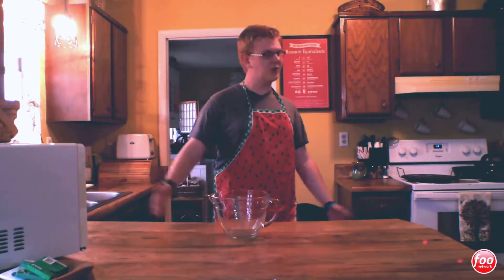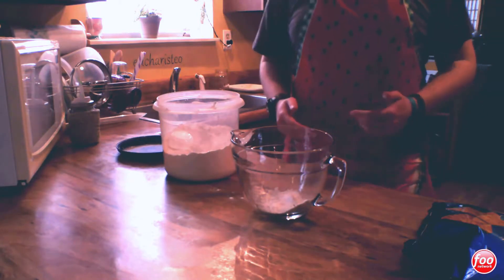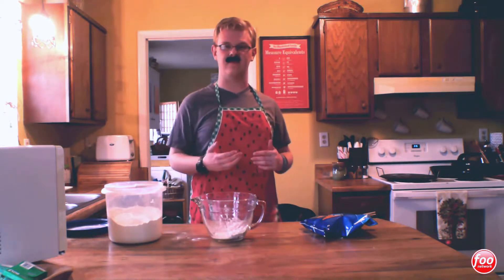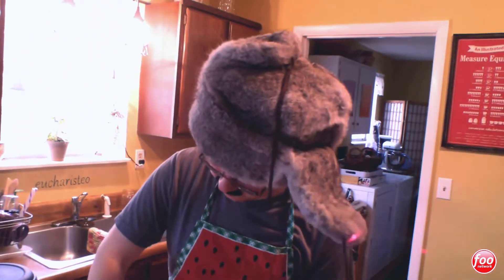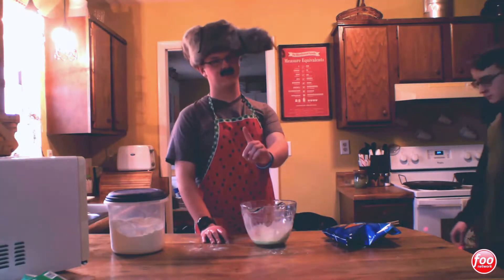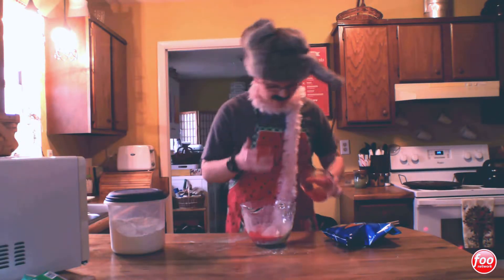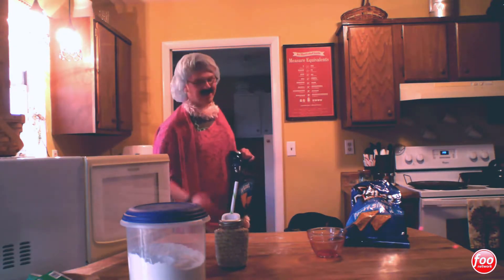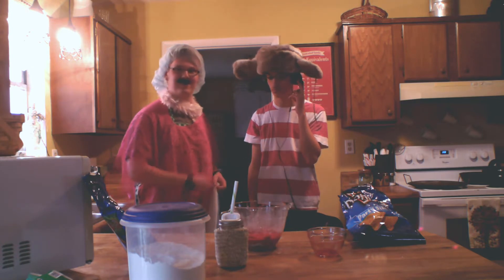Cooking With Conley; "Doritos": The Foo Network (Completely legit)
I totally can cook good.

Big thanks to Micah and Cael for helping with this video.

Music from Purple Planet Music.